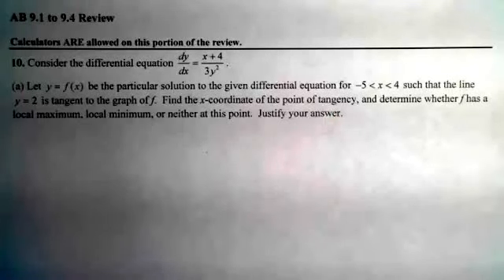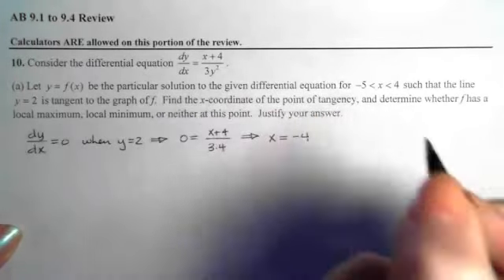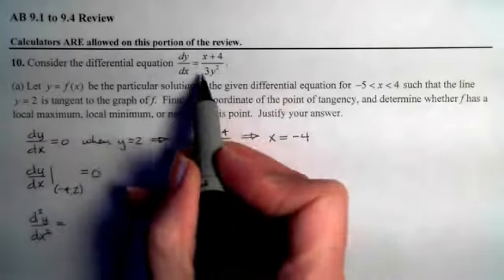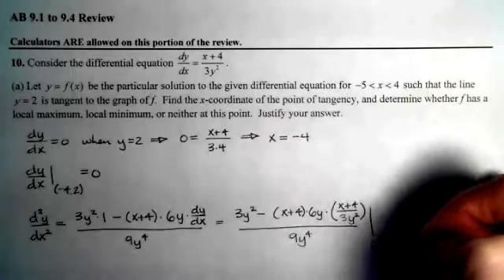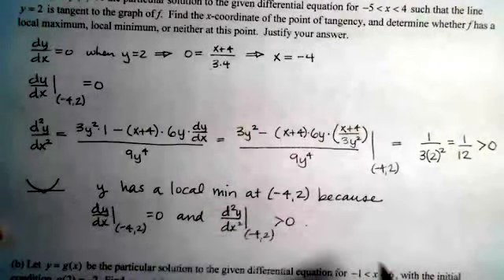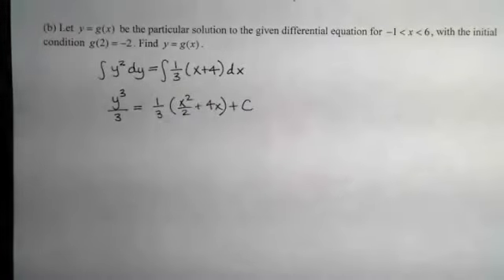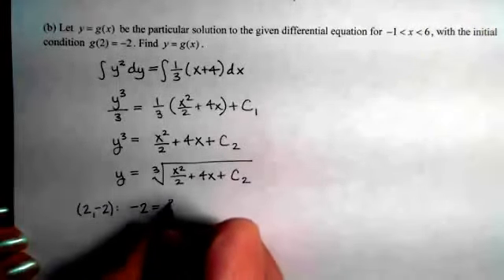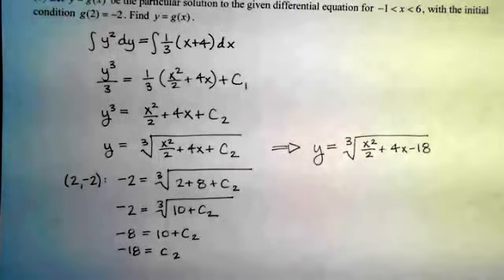9.01_to_9.04_review_10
9.01_to_9.04_review_10